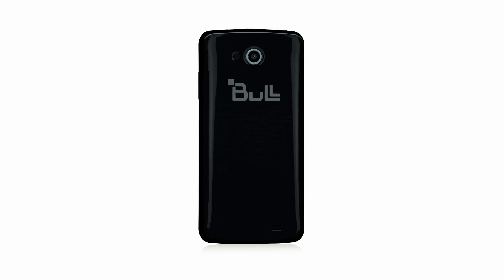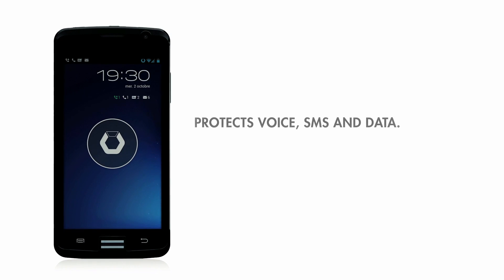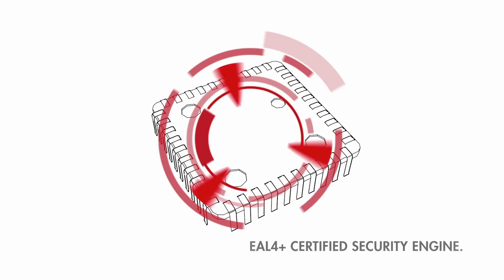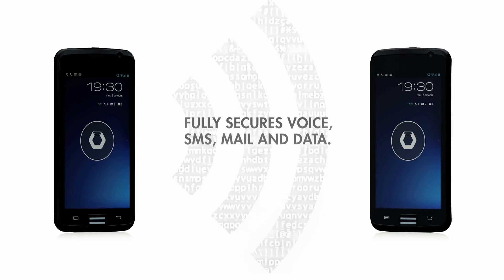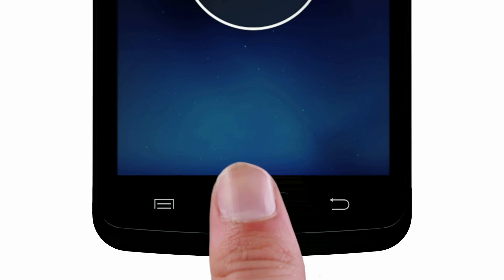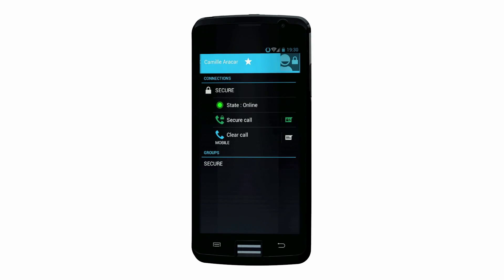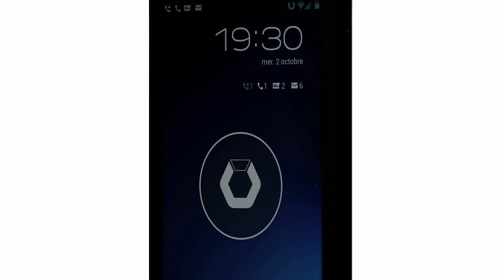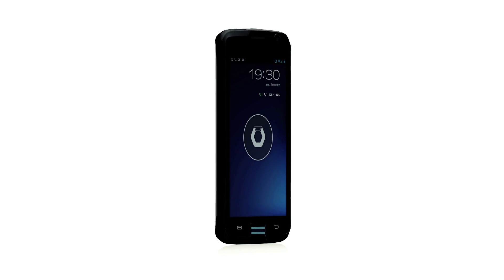A secure smartphone: Bull Hoox m2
Based on Android, Bull's Hoox m2 encrypted smartphone is designed to ensure a very high level of security. Its communication ports are controlled; it provides biometric authentication and hardware encryption. The whole smartphone ensures confidentiality.